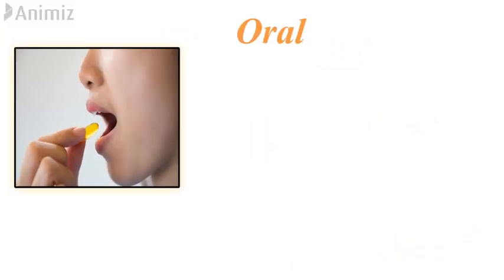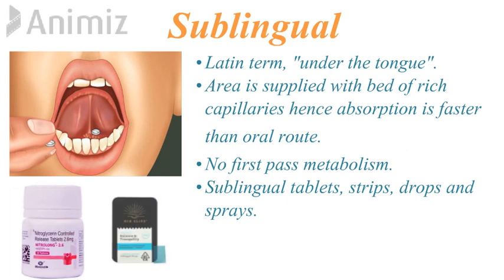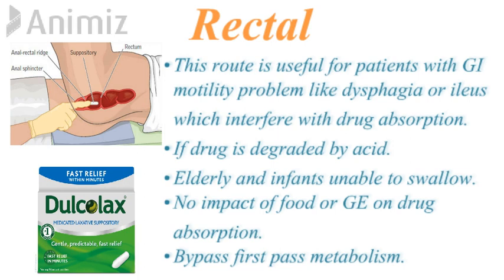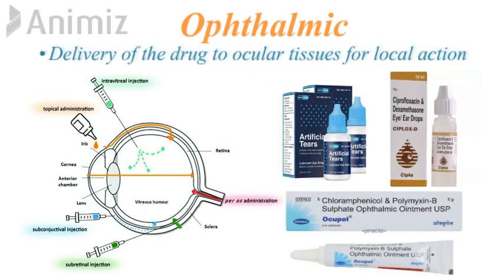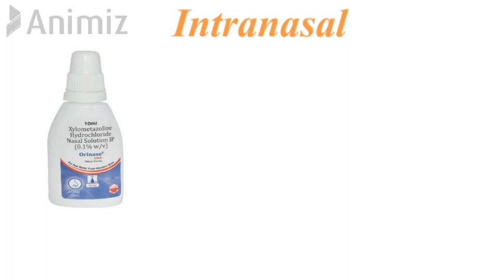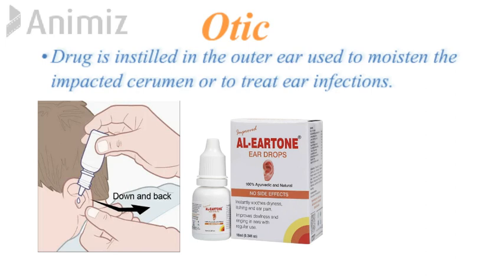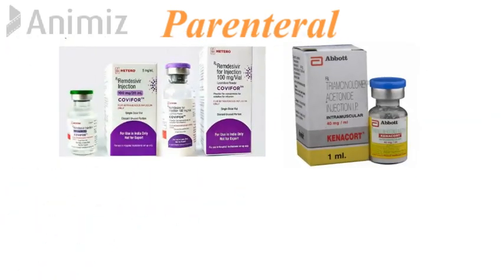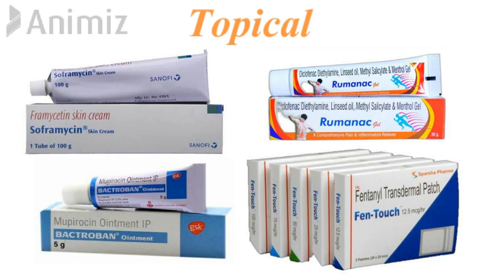Routes of drug administration| Oral | Parenteral | Topical etc.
This video tells in detail about various routes of drug administration.
This includes the following routes:
Oral
Sublingual
Buccal
Rectal
Vaginal
Urethral
Intranasal
Inhalation
Parenteral
Topical
Otic
Ophthalmic